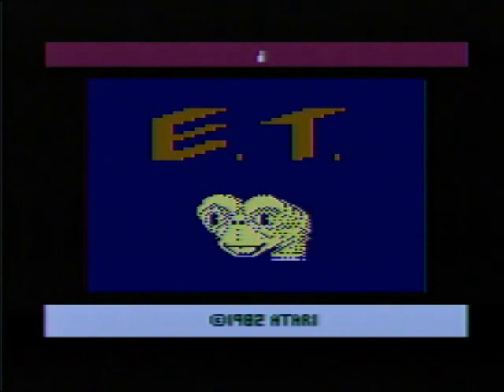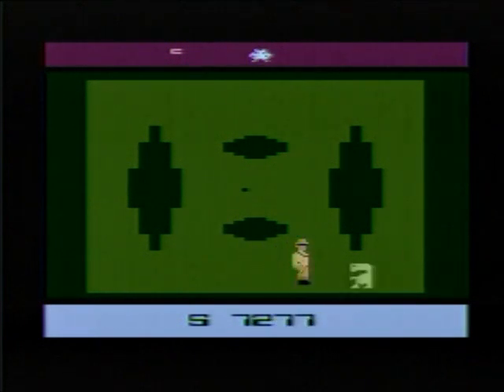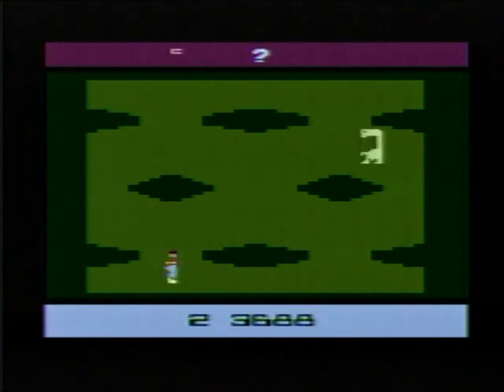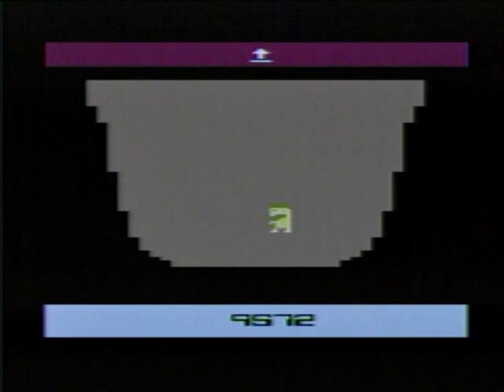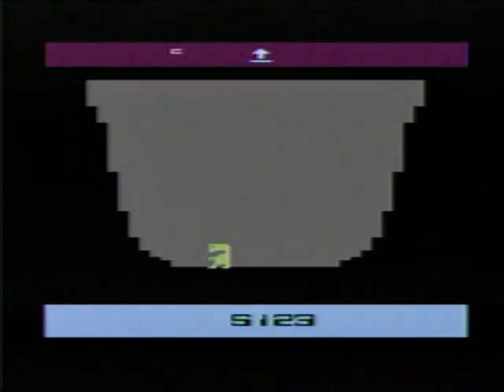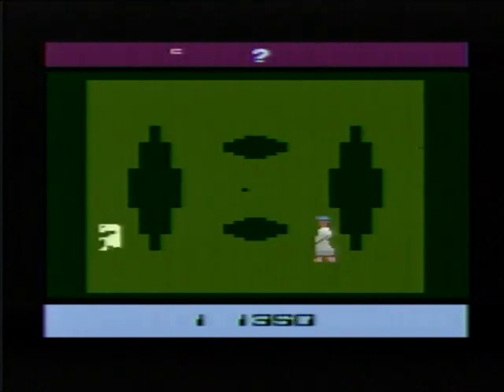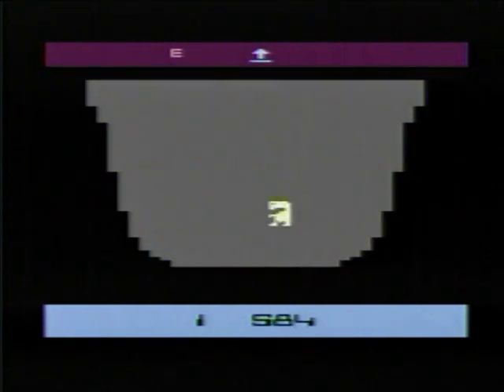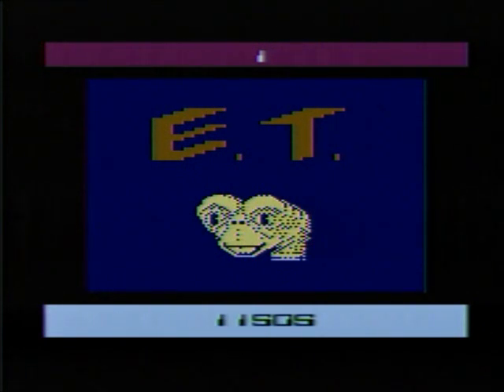Let's Suffer ET Atari 2600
Genericperson12 and Nin10Guy play through a bad game. But not just any bad game, one of the biggest games to cause the video game crash of 1983. Let the madness begin!